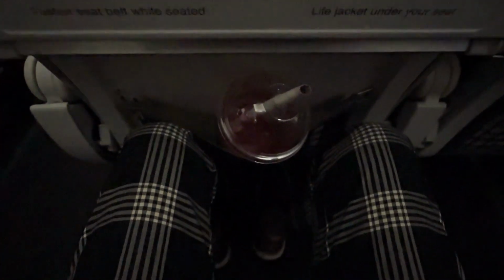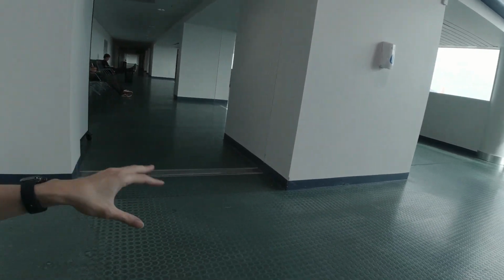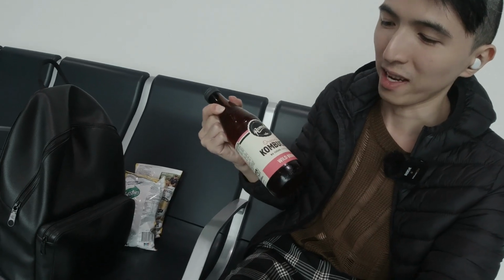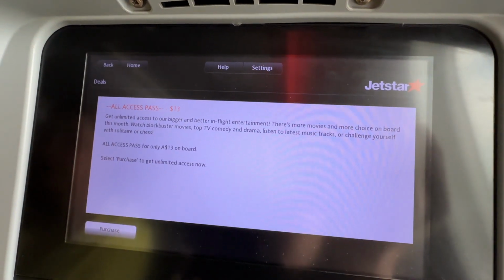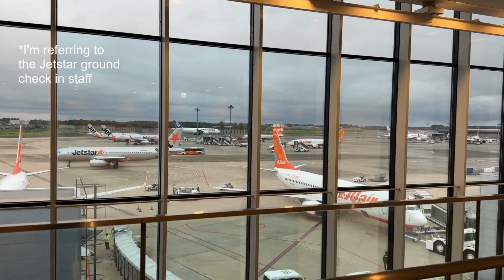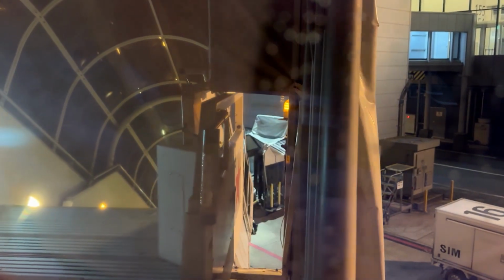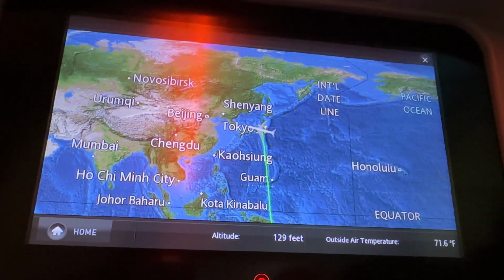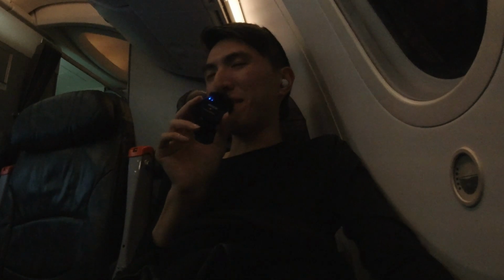Flying the troubled Jetstar on both Domestic & Long Haul [Brisbane - Cairns - Tokyo]